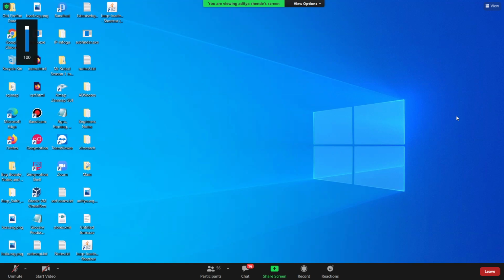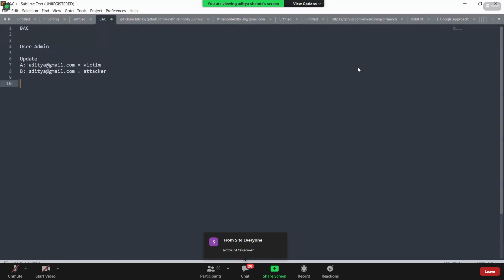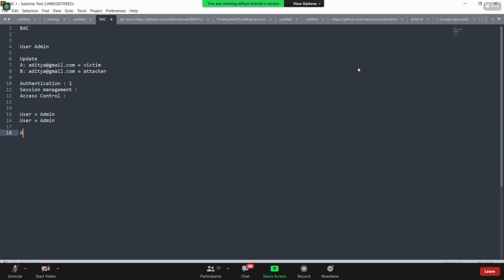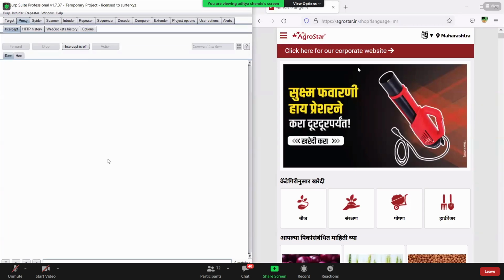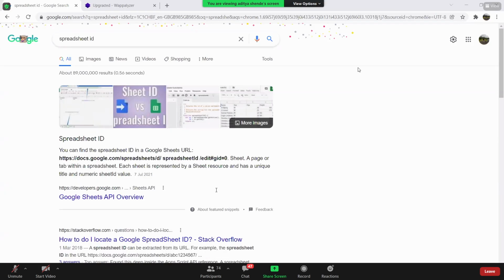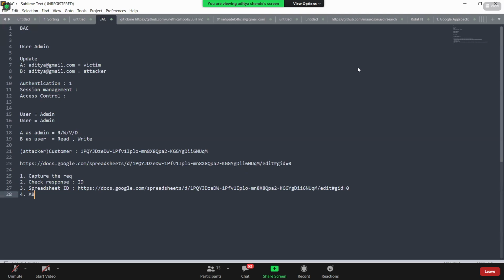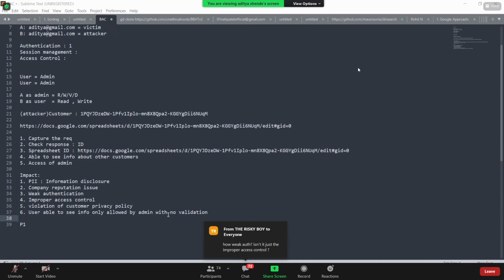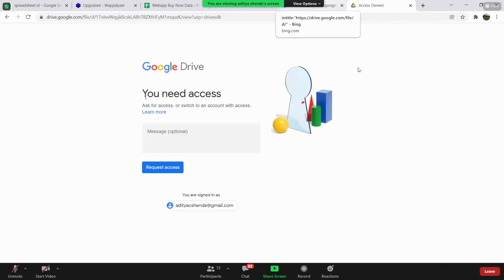Bug Bounty Toolkit and Practice Plan 4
In this video, we’ll cover the *Top 10 Cybersecurity Tips* that everyone should follow in 2025. Whether you're browsing the web, checking emails, or working from home, these simple practices will help keep your data safe and prevent hackers from stealing your information.

🚨 Key topics covered:
1. Use strong, unique passwords
2. Enable two-factor authentication (2FA)
3. Avoid phishing scams
4. Use a VPN on public Wi-Fi
5. Keep your software updated
6. Backup your data regularly
7. Use antivirus and firewall protection
8. Check website URLs before clicking
10. Lock your devices when not in use